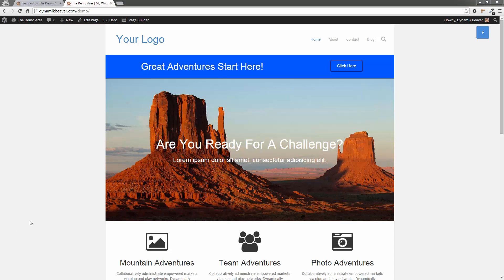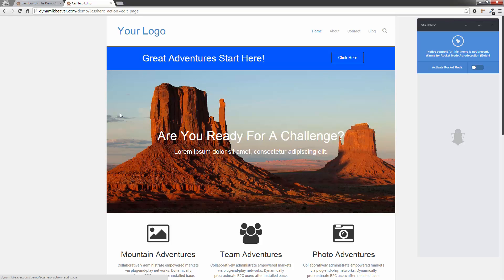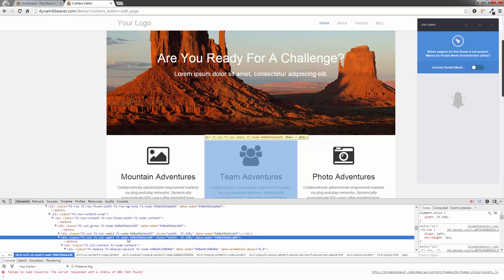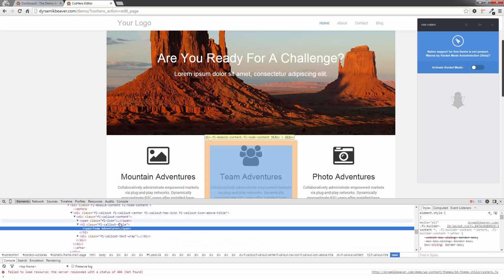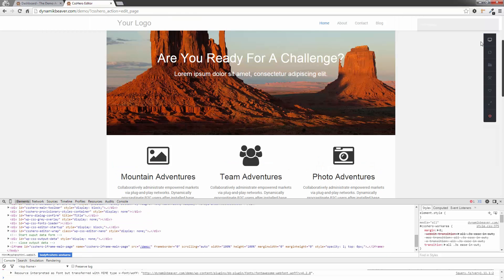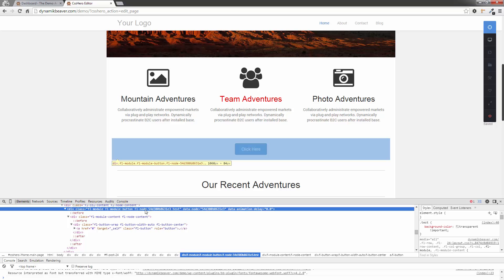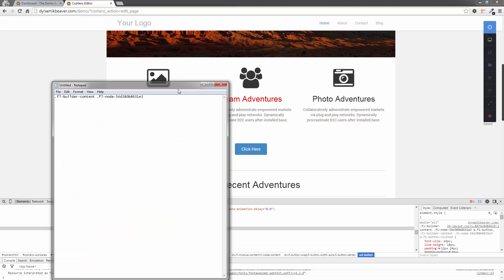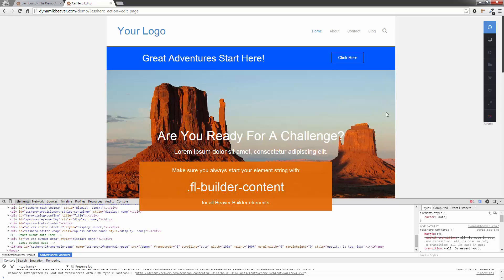How To Manually Add Beaver Builder Elements to CSS Hero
In this video I show you how to use the Chrome Inspector tool to identify Beaver Builder page elements so that you can manually add them to CSS Hero.